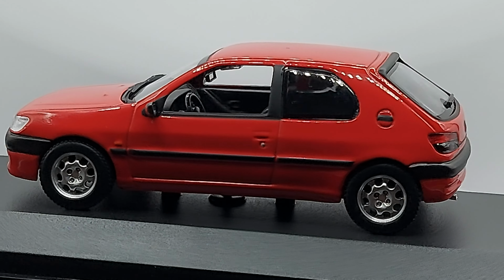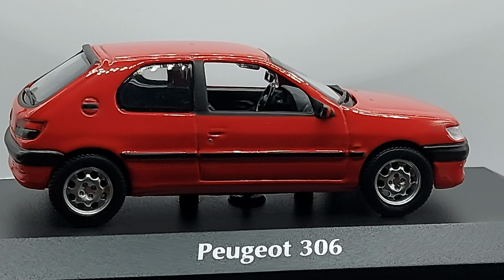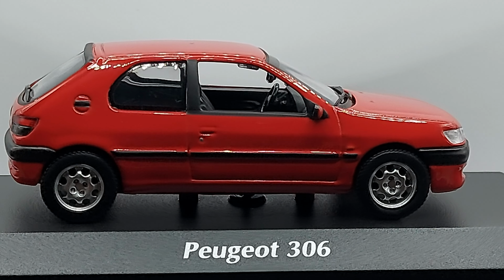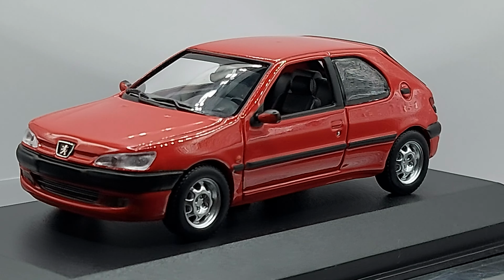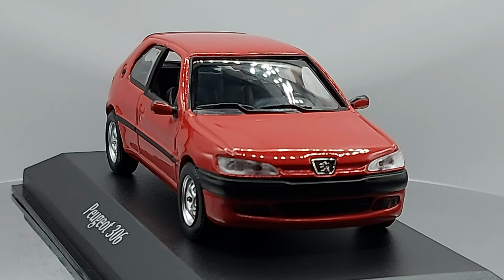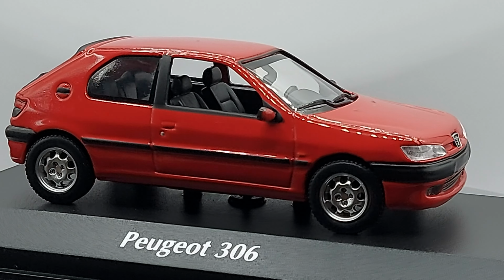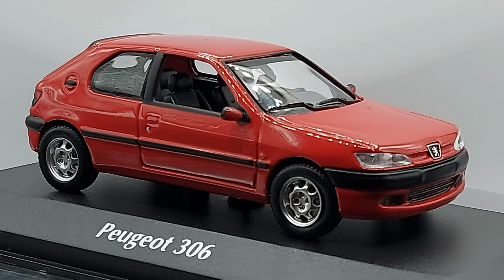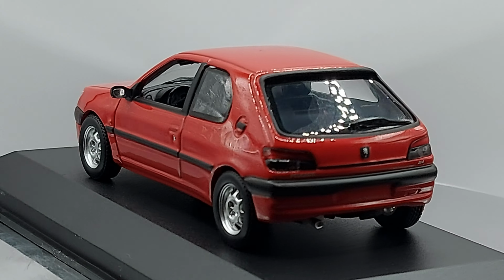1998 Peugeot 306 diecast by Minichamps